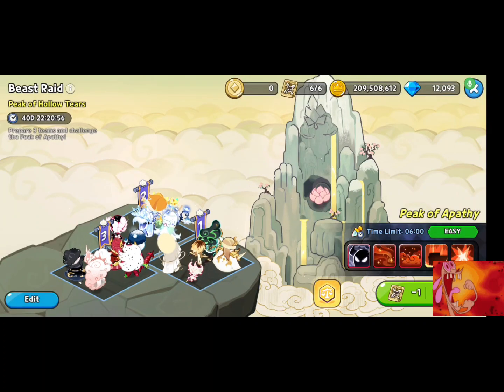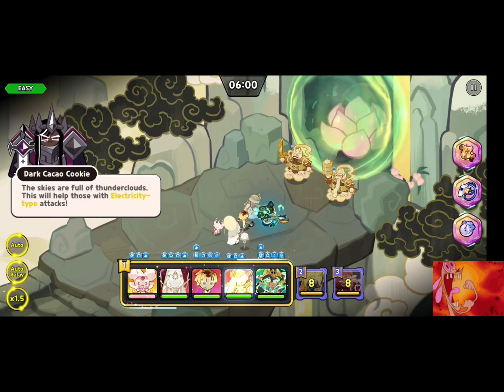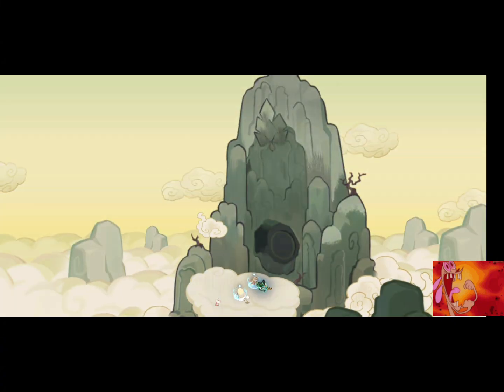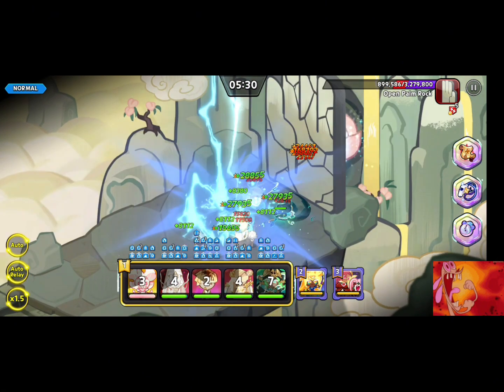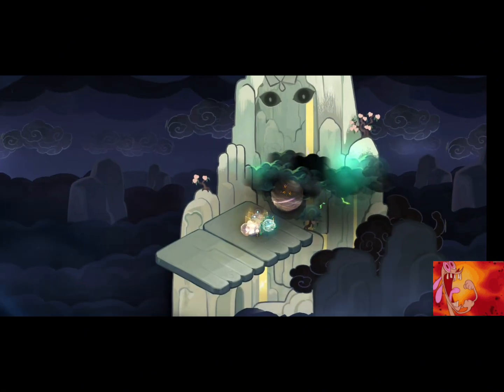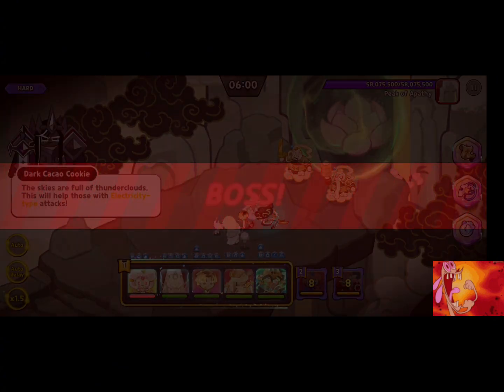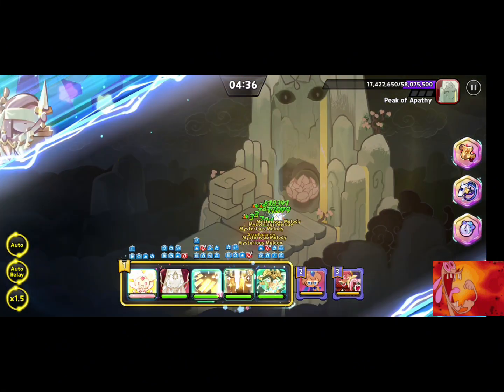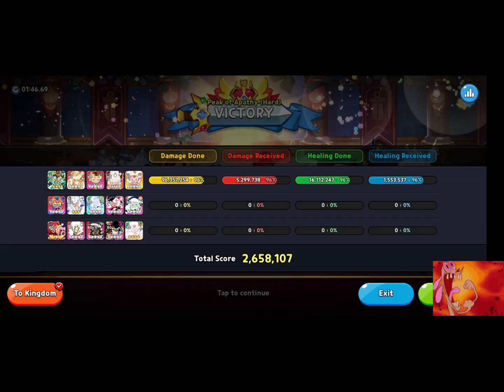COOKIE RUN KINGDOM: HOW TO BEAT BEAST RAID PEAK OF HOLLOW TEARS EASY - HARD MODE WITH THESE TEAMS